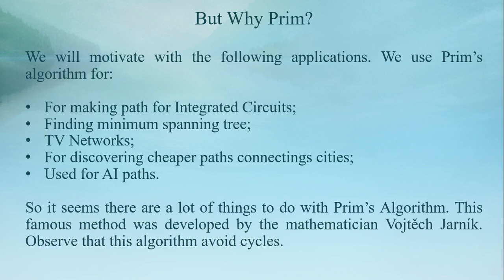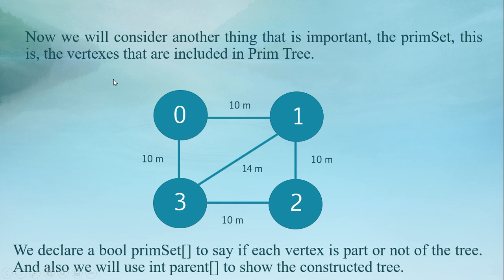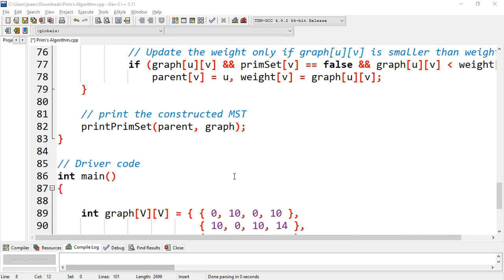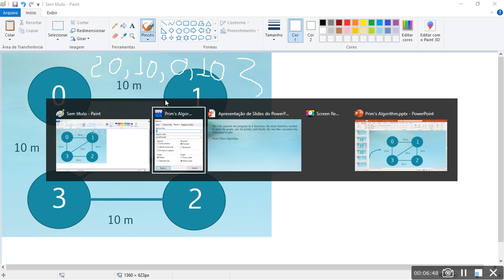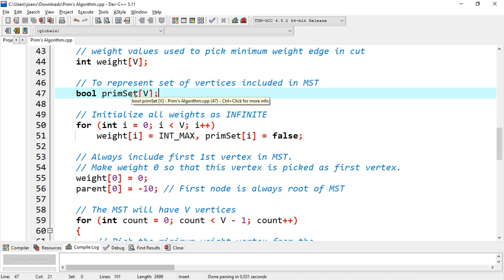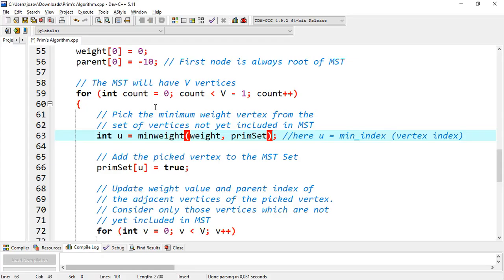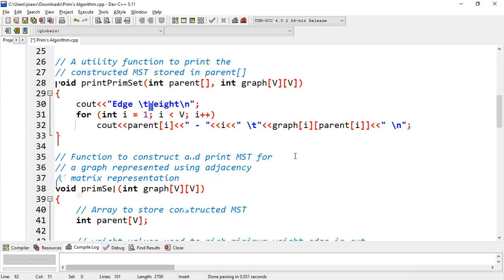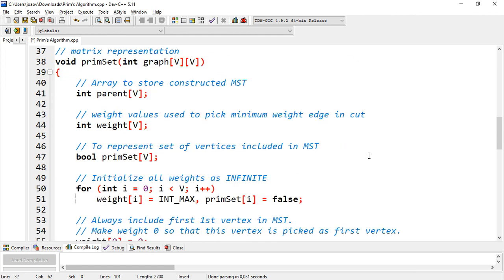Prim's Algorithm Explained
Obs.: sorry for not saying the "That's All for Today" as traditionally we do.